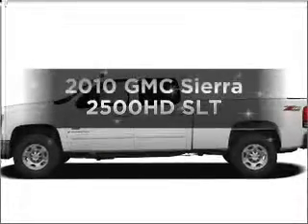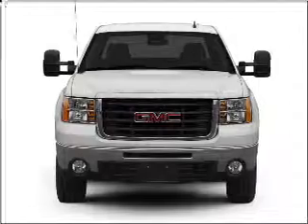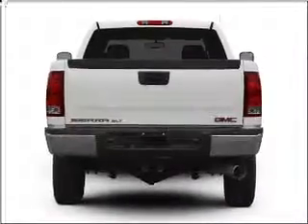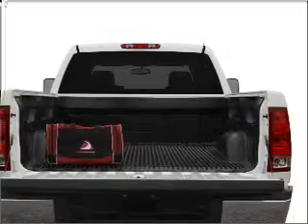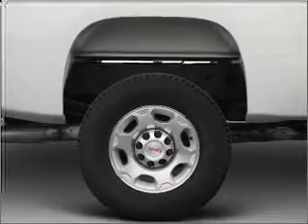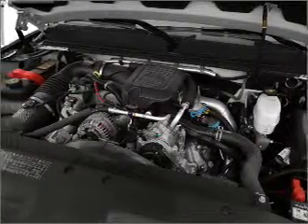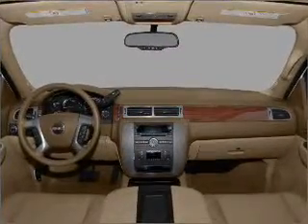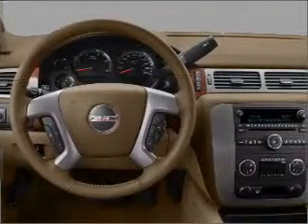2010 GMC Sierra 2500HD - St. George UT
Year: 2010
Make: GMC
Model: Sierra 2500HD
Trim: SLT
Engine: 6.6 liter 8 cylinder 32 valve
Transmission: 6-Speed Automatic
Color: Summit White
Mileage: 2
Address:
1629 S Convention Center Dr